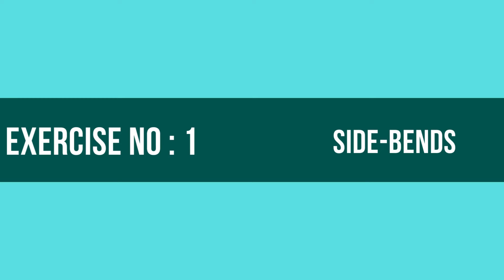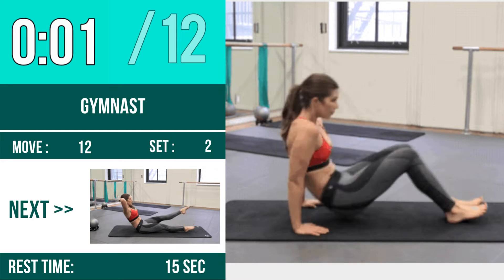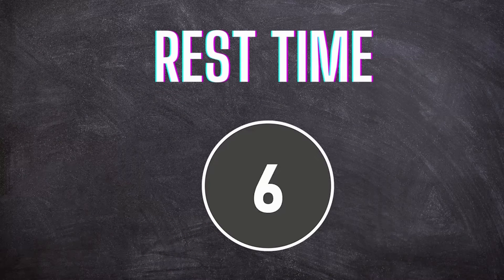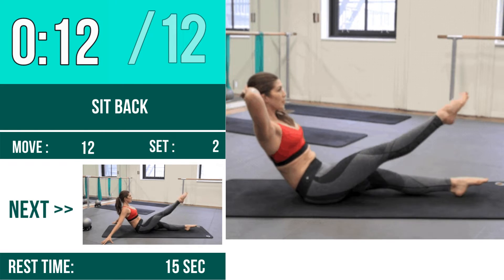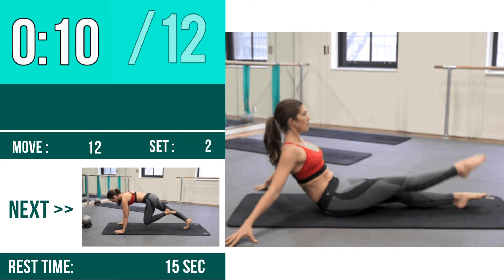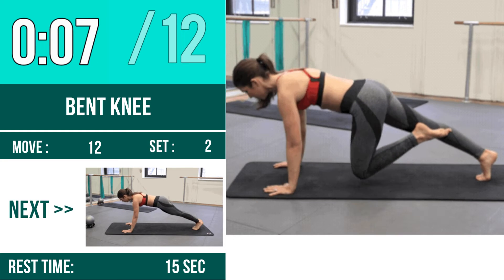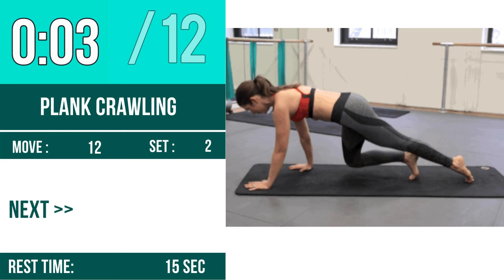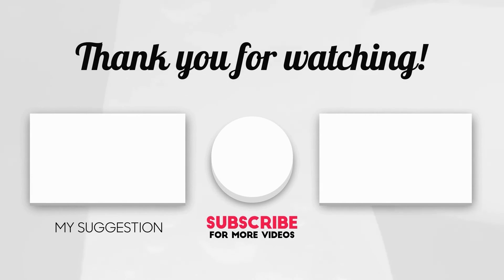6 EFFECTIVE EXERCISES TO TONE YOUR WAISTLINE |SMALLER WAIST & FLAT BELLY |LOSE INCHES OF YOUR WAIST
6 EFFECTIVE EXERCISES TO TONE YOUR WAISTLINE | SMALLER WAIST & FLAT BELLY |LOSE INCHES OF YOUR  WAIST .
smaller waist workout
belly fat
flat belly
visceral fat
best way to lose belly fat
lose belly fat
hormonal belly
fastest way to lose belly fat
flat tummy
best exercises to lose belly fat
lose belly fat fast
get rid of belly fat
stomach fat
best fat burner for belly fat
best way to burn belly fat
stubborn belly fat
upper belly fat
lose lower belly fat
belly sculpting
reduce stomach fat
waistline workout
exercises to lose belly fat
belly fat burner
flat stomach
foods that burn belly fat
foods to eat to lose weight in stomach
exercise for flat tummy
exercises to reduce belly fat
diet to lose belly fat
flat stomach exercises
lose stomach fat
waist exercises
exercises to get rid of love handles

. OUR MORE VIDEO LINK .

1 .10 MIN HOME CHEST WORKOUT : shorturl.at/fovD2